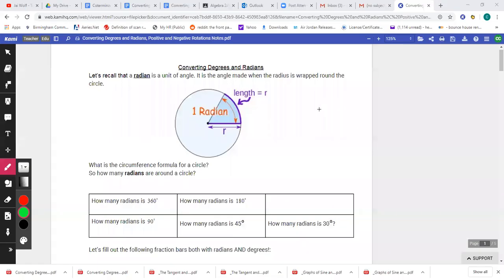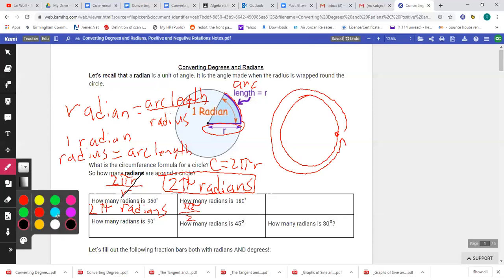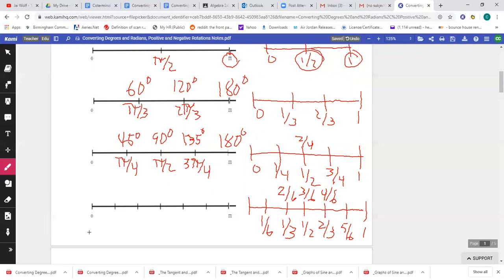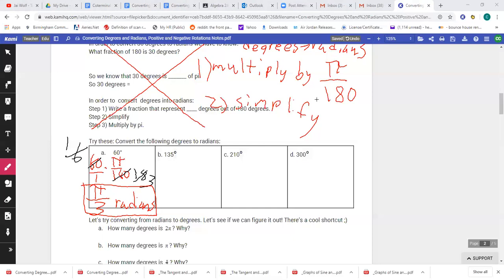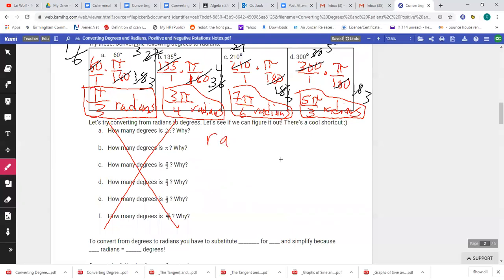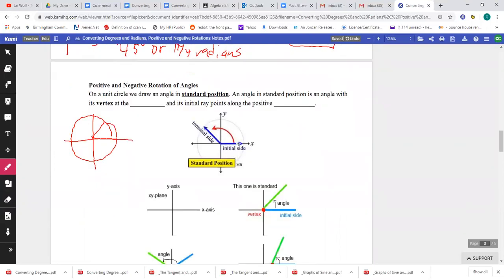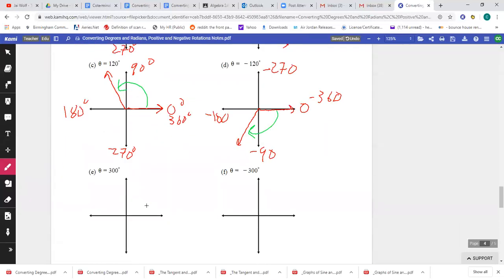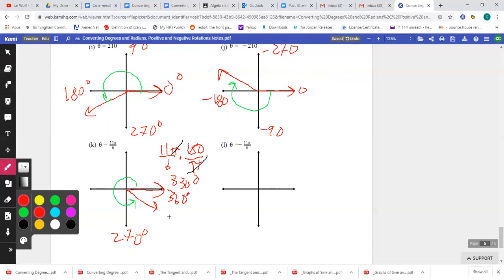Converting between degrees and radians, rotations of angles